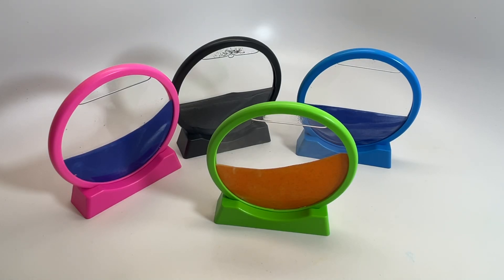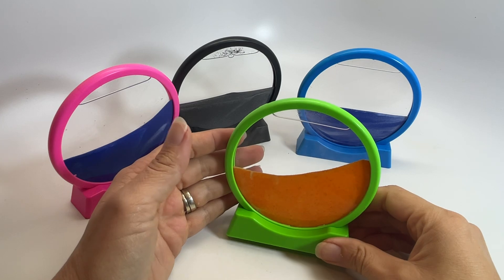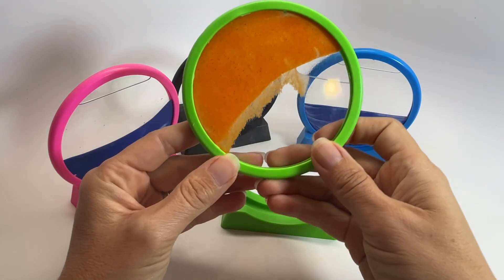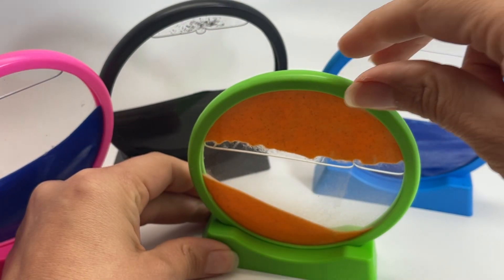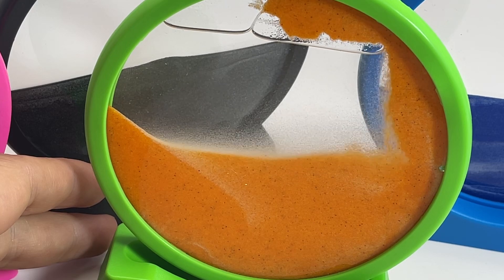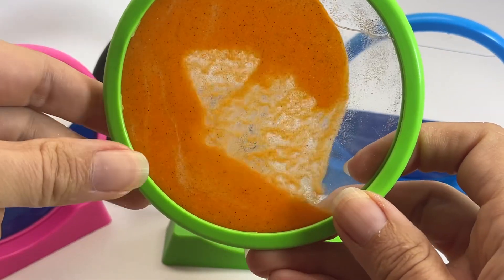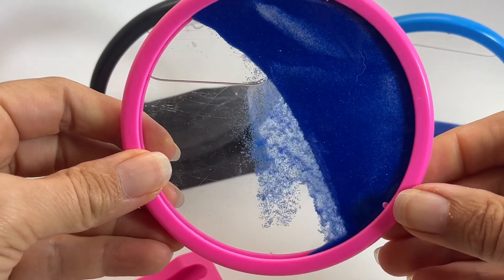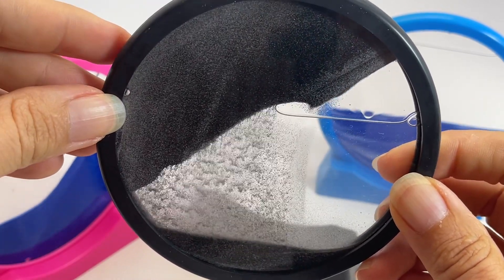Small sand landscape desk fidget